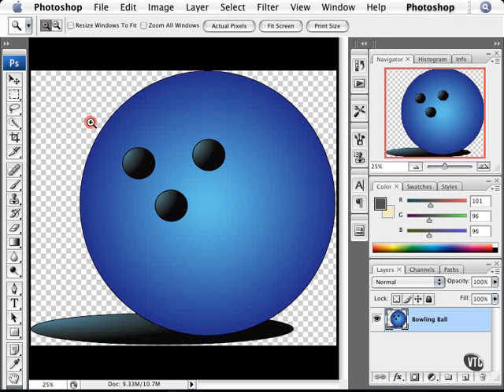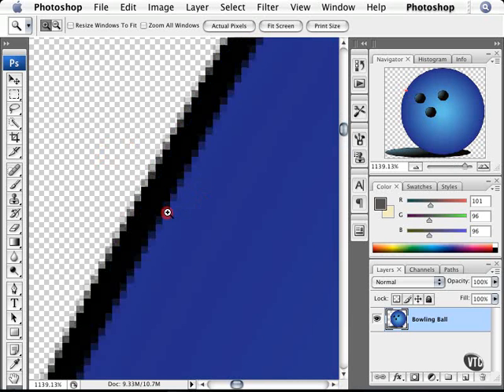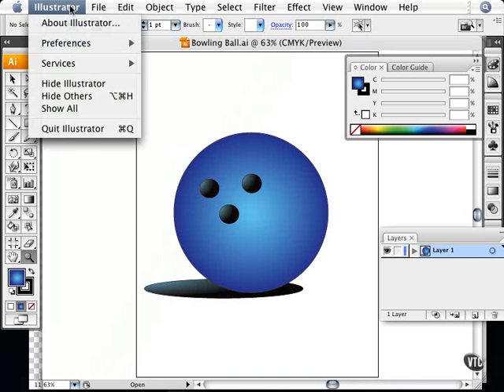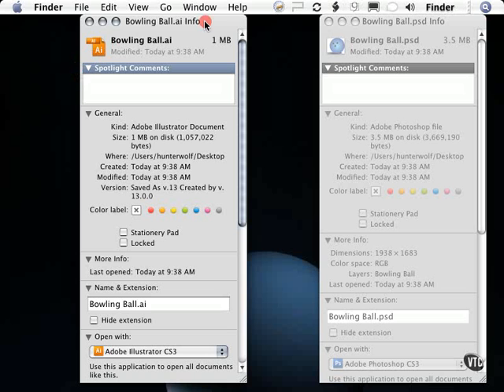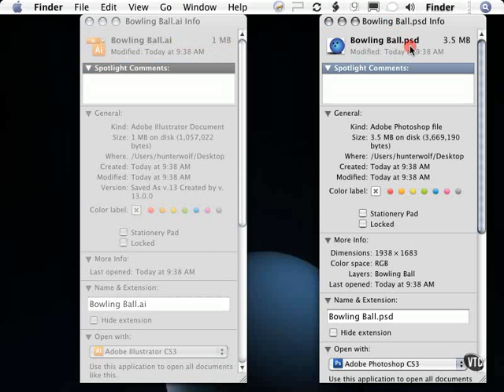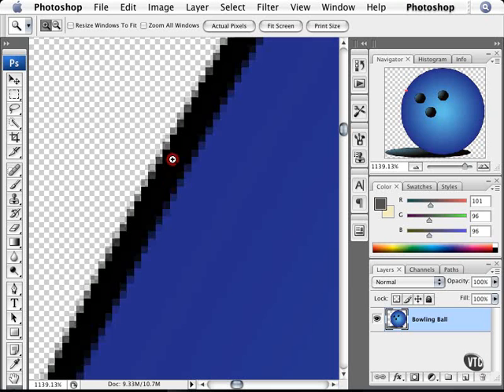Documents - 02.Rastervs.Vector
Chapter IV/Movie 2